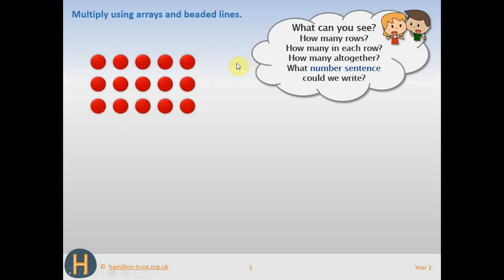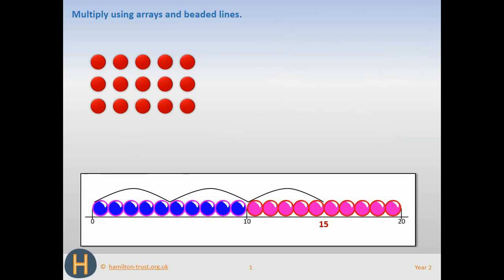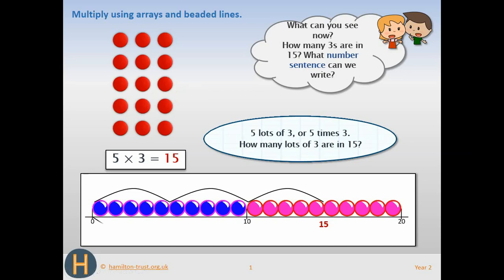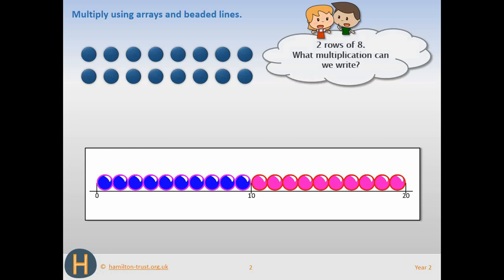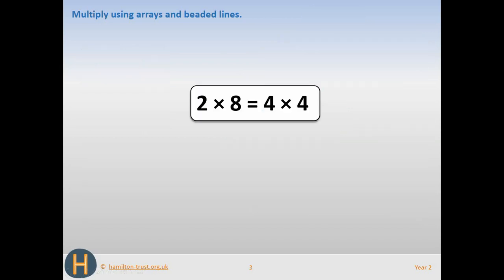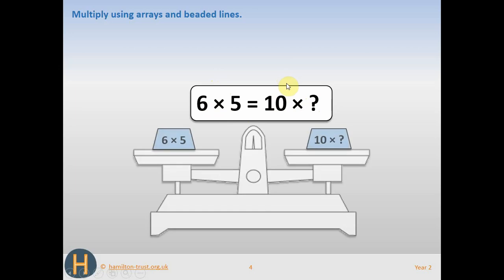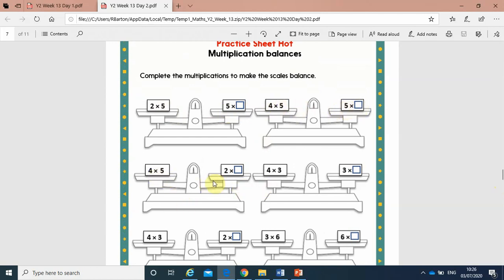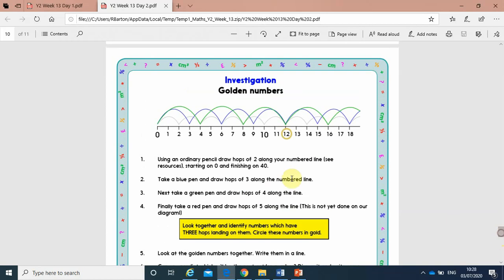Tuesday 070720 Multiplication